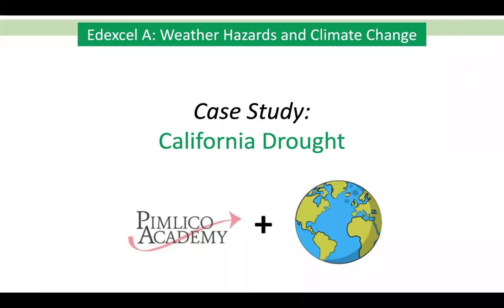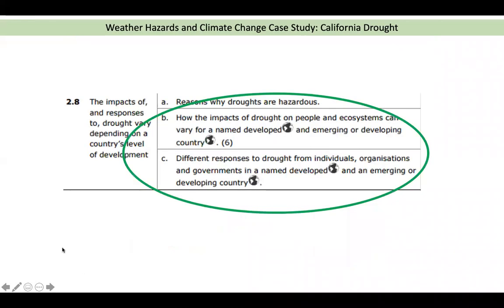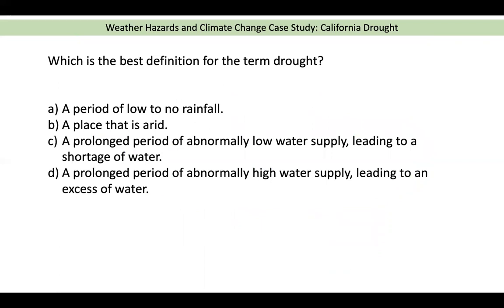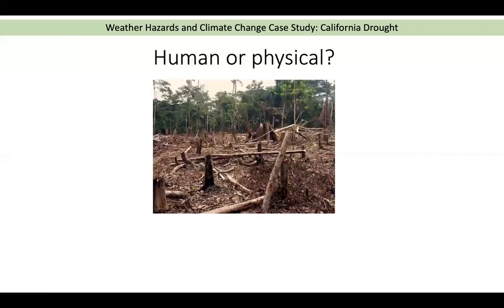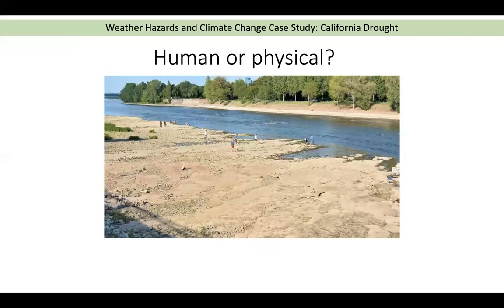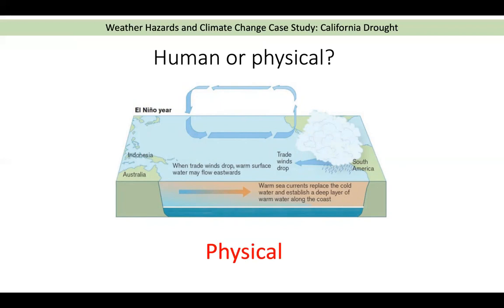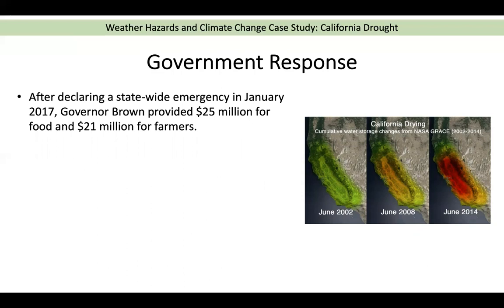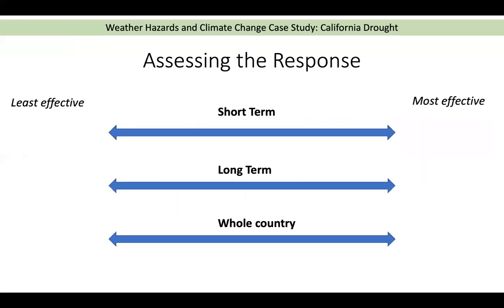California Drought (Developed Country Case Study)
This video explores some of the impacts on people and ecosystems during the California drought (2011-17), whilst considering the various responses of individuals, organisations and the government.